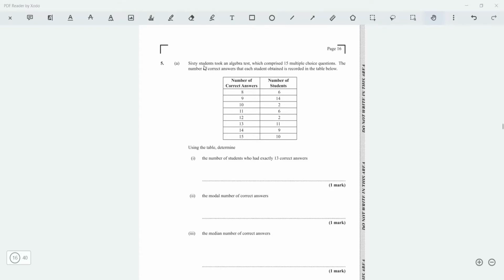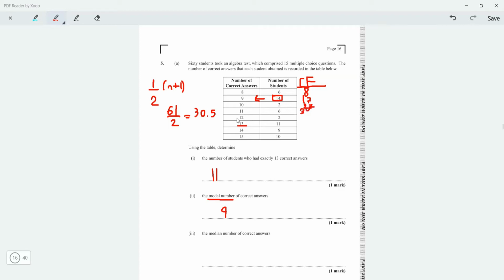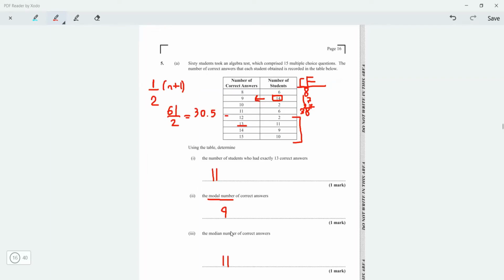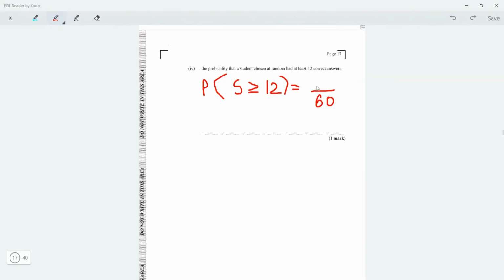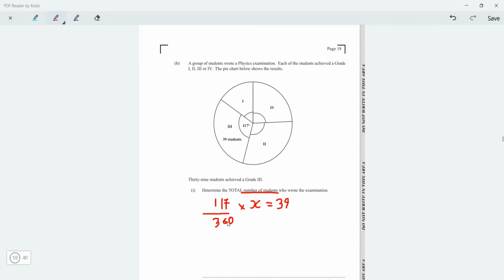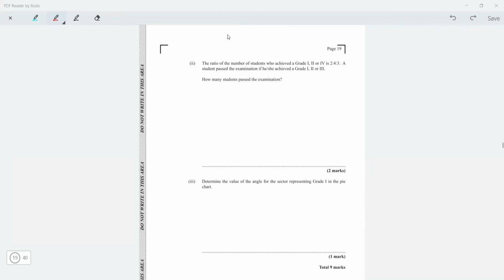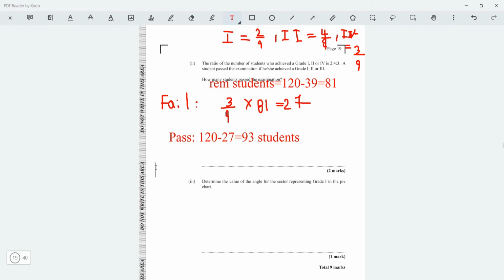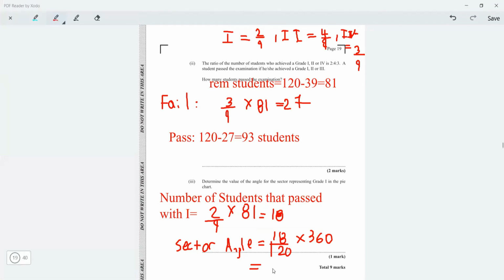CSEC MATHEMATICS| January 2021|Question 5